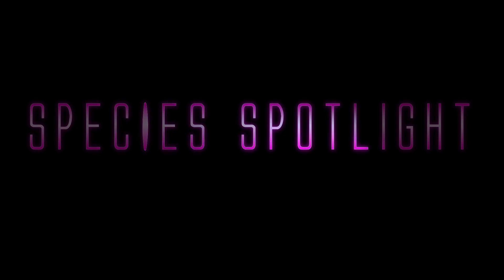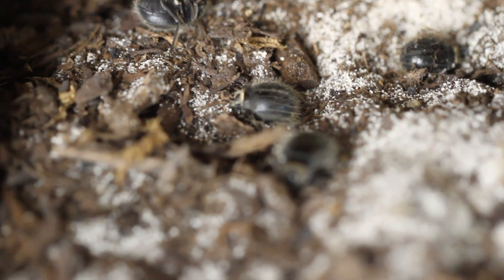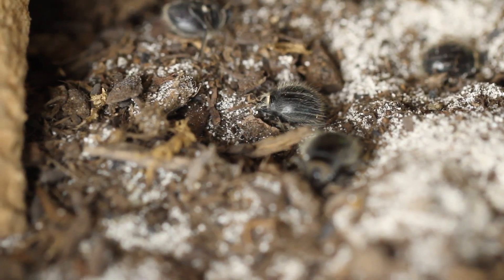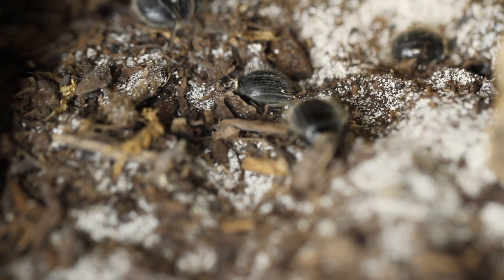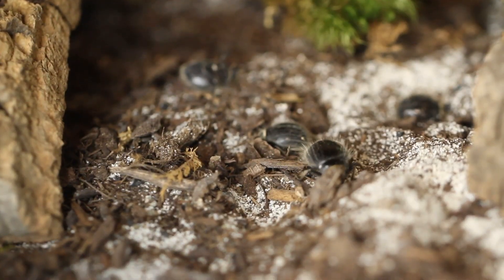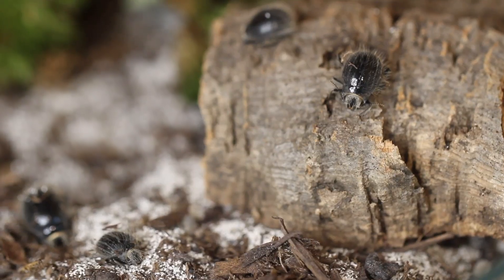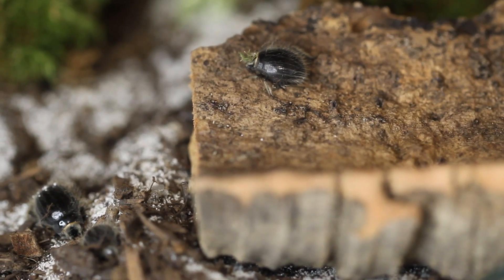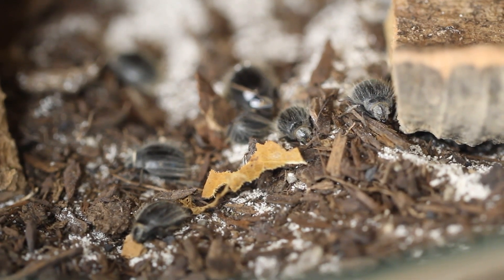Species Spotlight: Hairy Robot Beetles (Edrotes Ventricosus)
We are testing out another format as not everybody wants a care guide for every video (These are fast, care guides are 15+ minutes a piece )

Let us know what you think of this format, and if you have any species you've seen on my website you want me to showcase some videos of before you purchase some in the future ;)